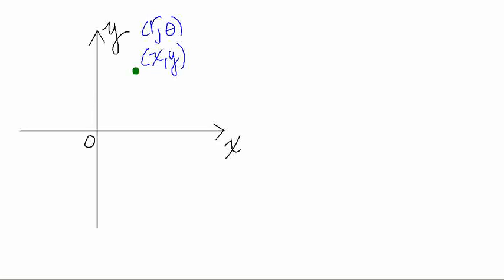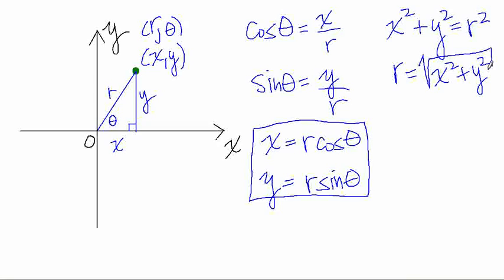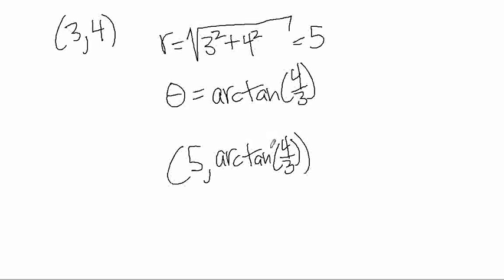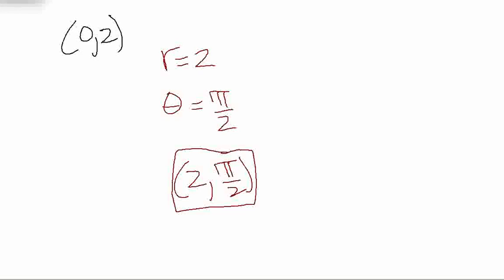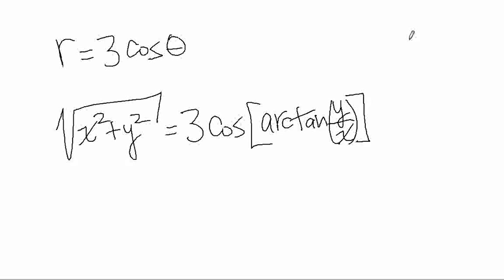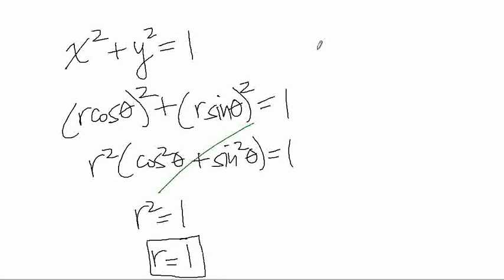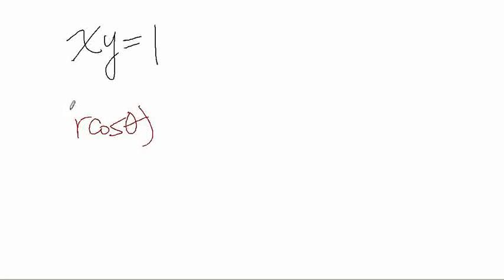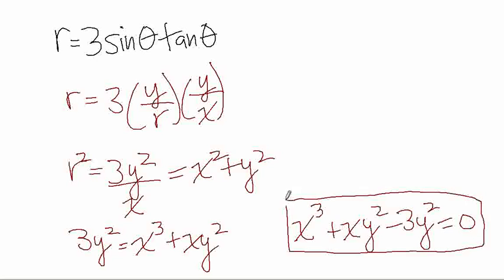Philfour Precalculus : Polar Coordinates - Converting To/From Rectangular Coordinates